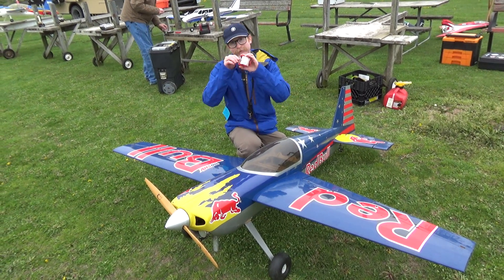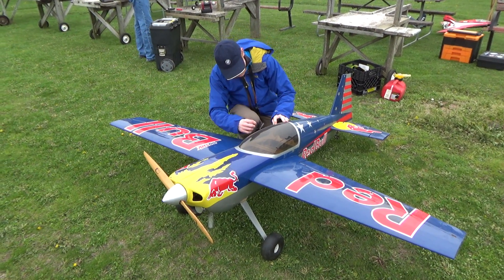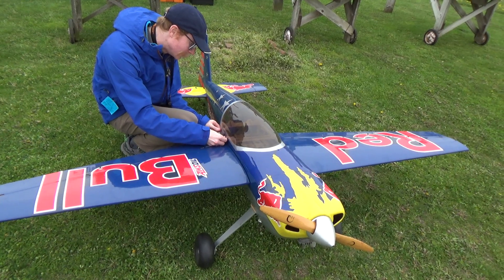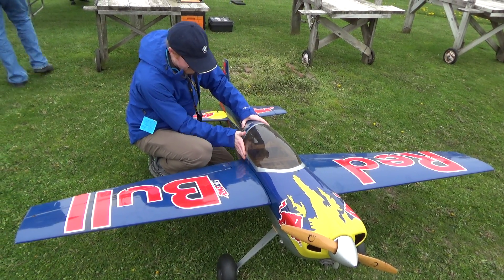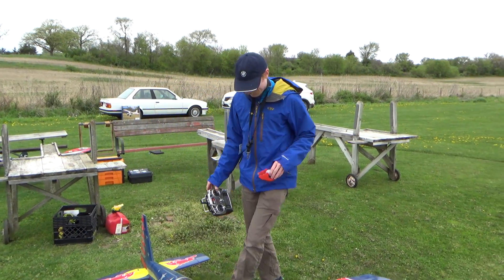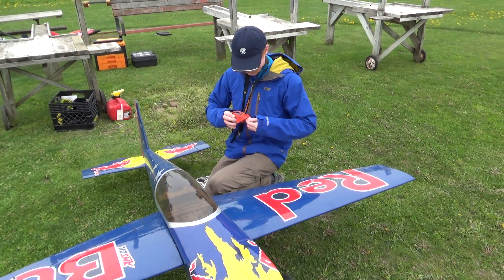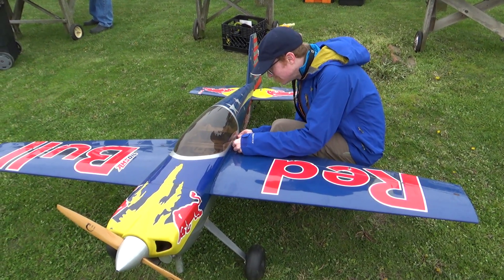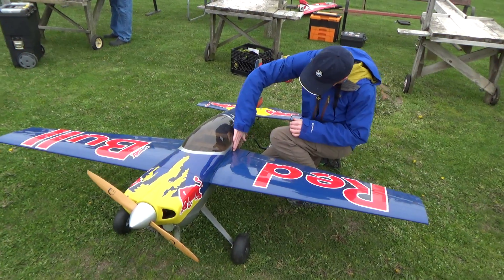Who needs screws, use Canopy Tape